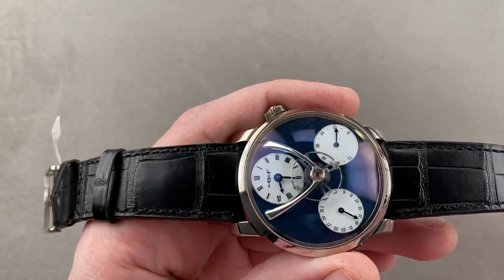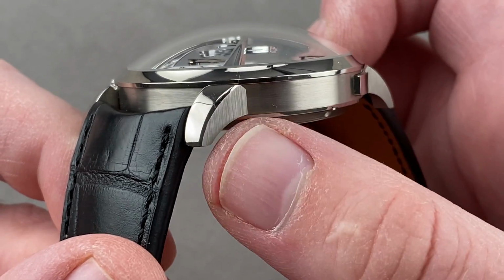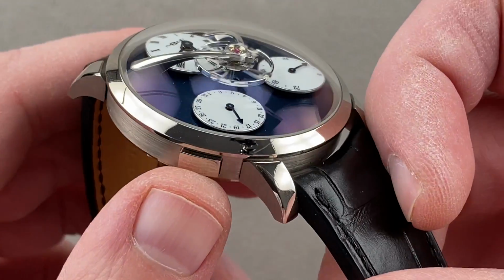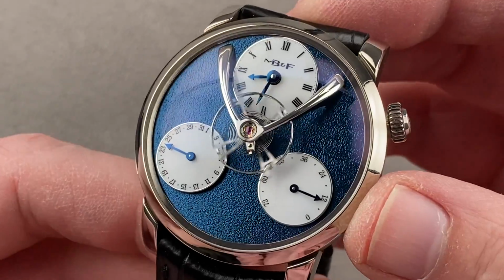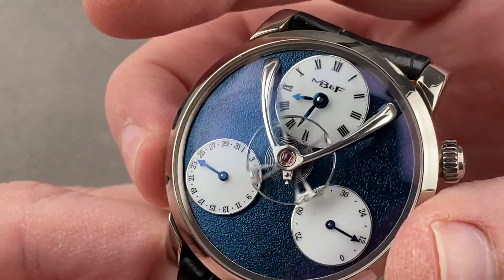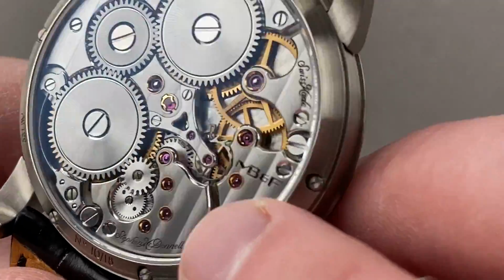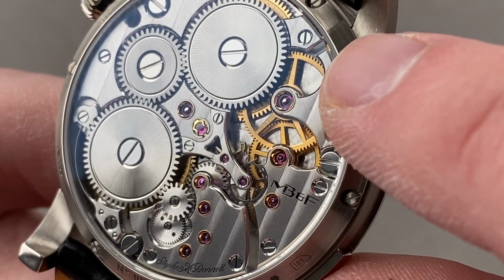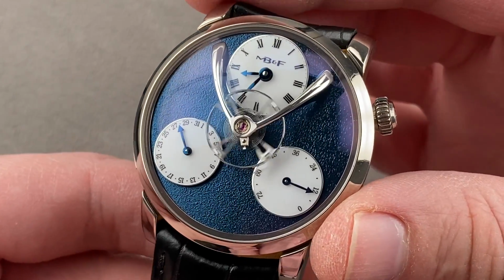MB&F Legacy Machine Split Escapement 03.WL.FBL MB&F Watch Review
SKU: 4413654

The MB&F Legacy Machine Split Escapement 03.WL.FBL is encased in 44mm of 18k white gold surrounding a blue frosted dial on a black alligator strap. Features of this MB&F Legacy Machine Split Escapement include hours, minutes, date and power reserve indicator.

For complete details, watch the full MB&F Legacy Machine Split Escapement review by Tim Mosso!